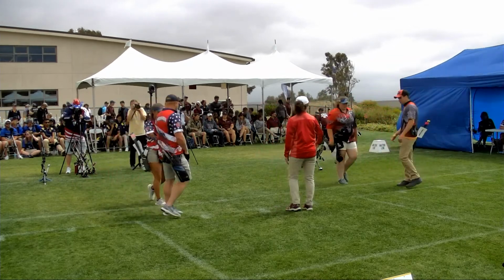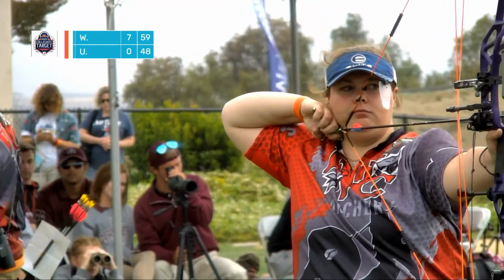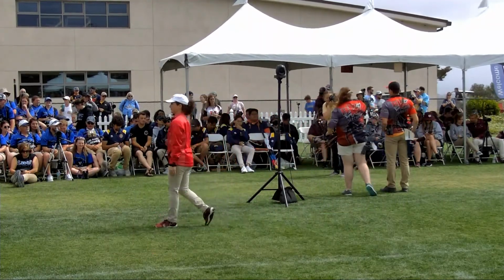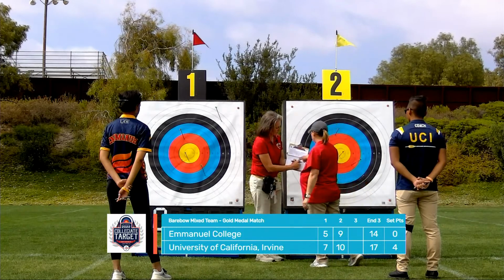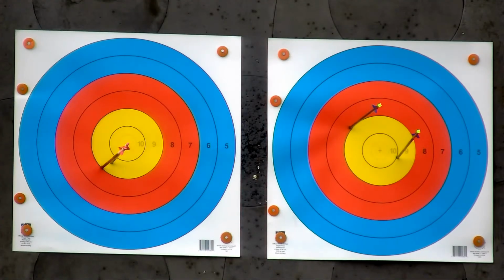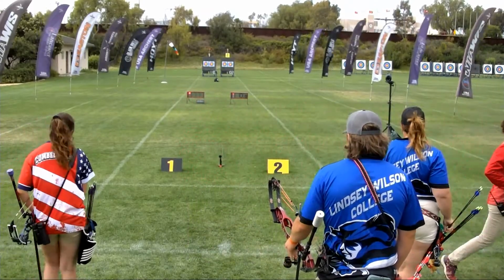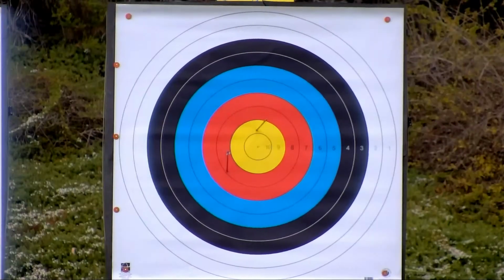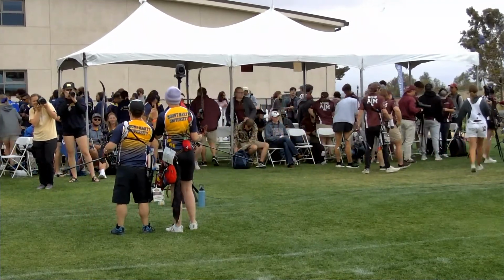LIVE 2022 Mixed Team Gold Medal Finals - USA Archery Collegiate Target Nationals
USA Archery is pleased to present the LIVE gold medal mixed team matches for the 2022 Collegiate Target Nationals in Chula Vista, California on May 22, 2022.